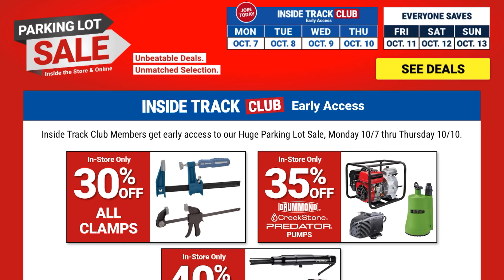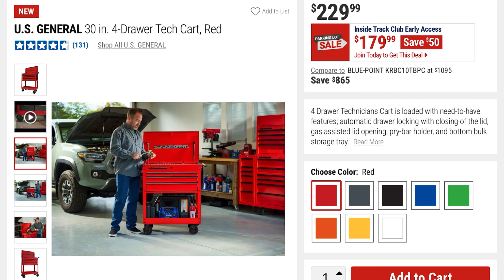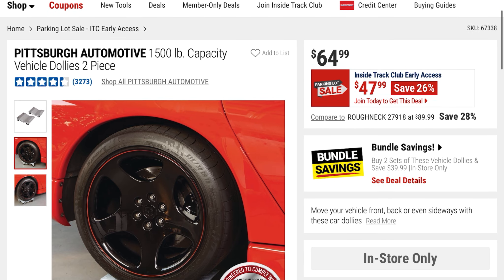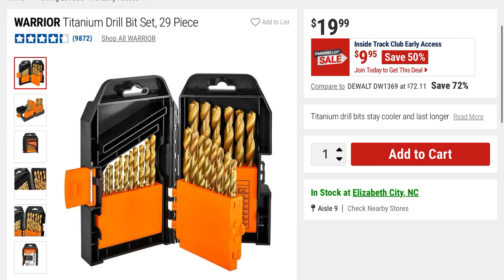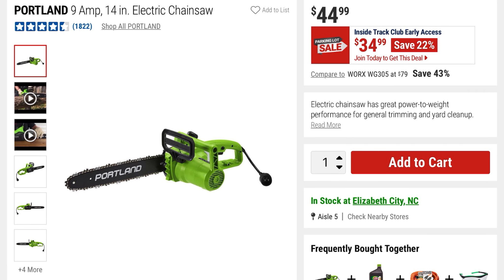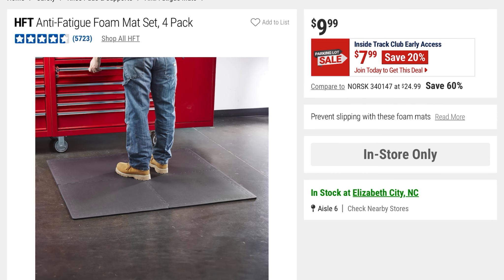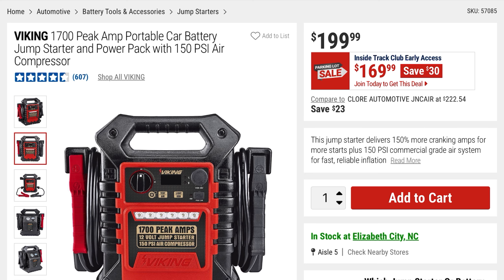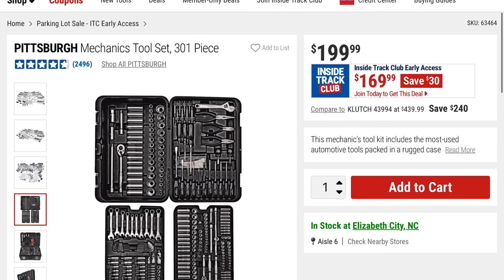Harbor Freight October Parking Lot Sale, ALL DEALS Part 1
October Harbor Freight parking lot sale going on now. This is part 1 of 2, all items being reviewed feel free to look through the video for tools of interest.

Ryobi lithium battery
Ryobi impact driver
DeWalt two tool kit
Dewalt compound miter saw
Milwaukee drill driver two tool kit